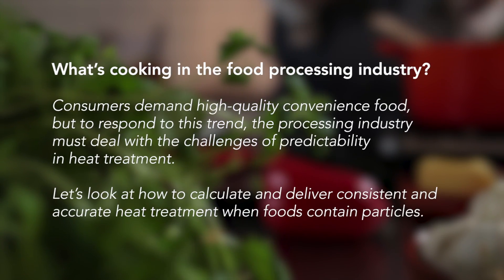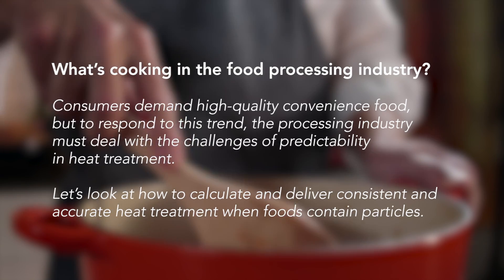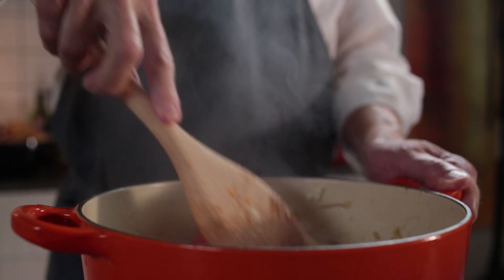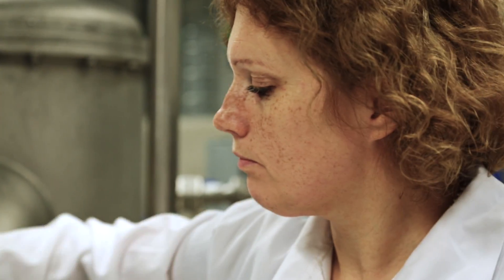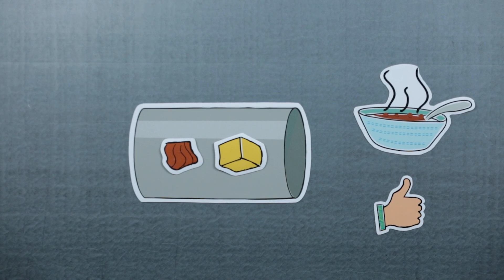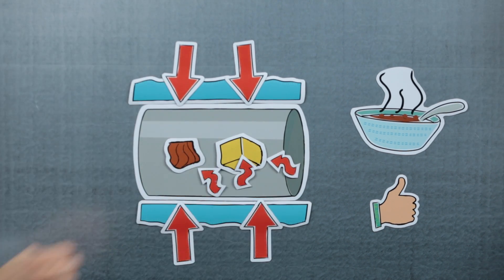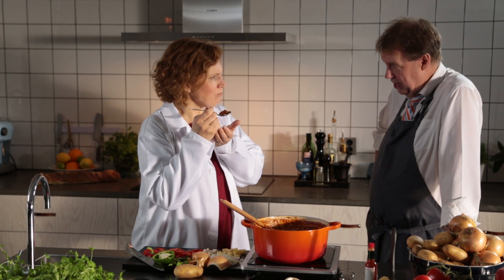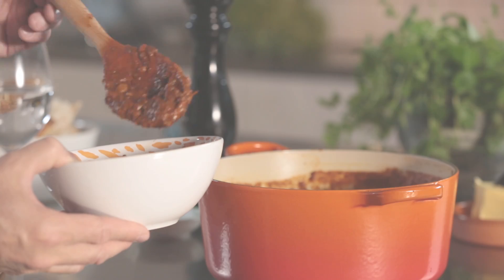Optimizing the heat treatment of particulate foods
Discover new innovations in Tetra Pak's processing of particles to deliver high quality and convenient food. Our research findings clearly demonstrate how particles affect different heat transfer processes in a heat treatment system – sometimes going against commonly accepted beliefs.